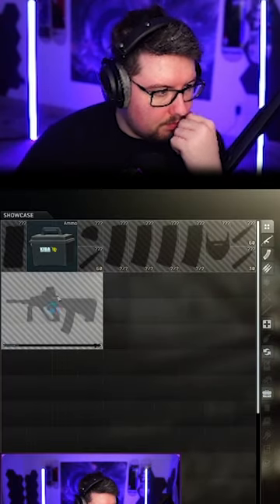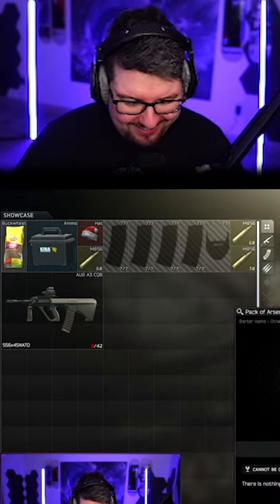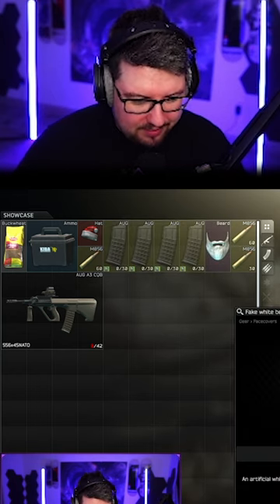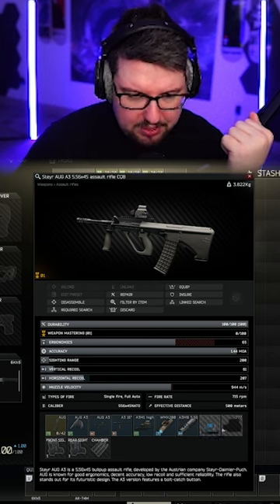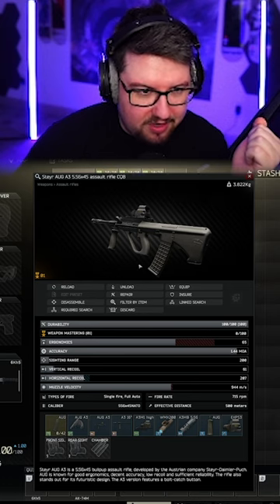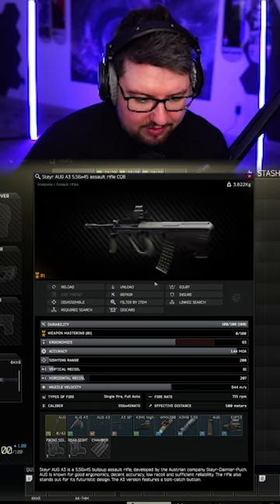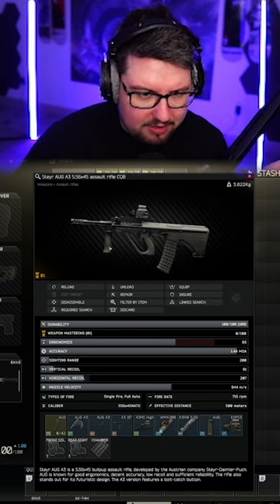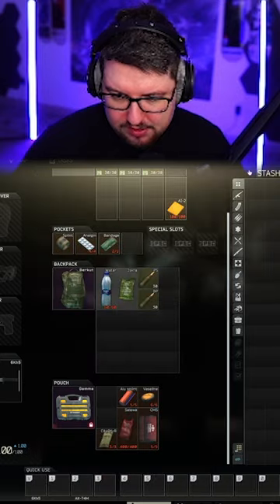HOW TO GET YOUR FREE AUG IN ESCAPE FROM TARKOV